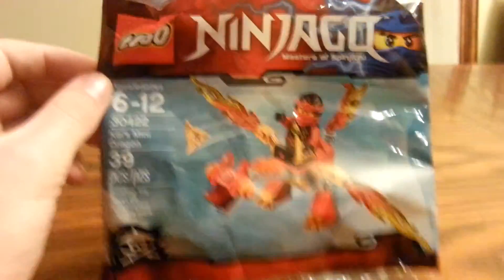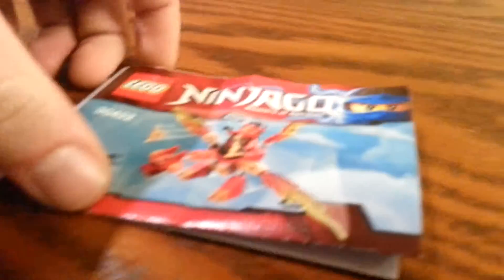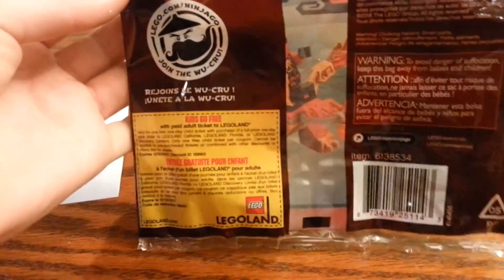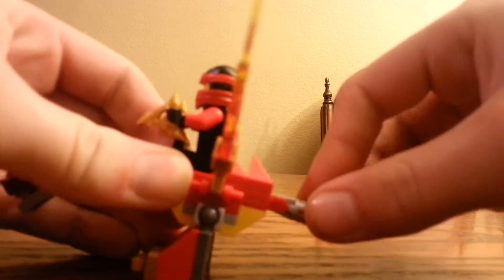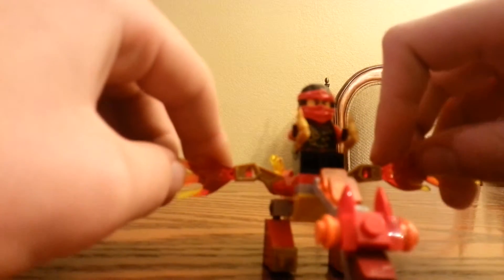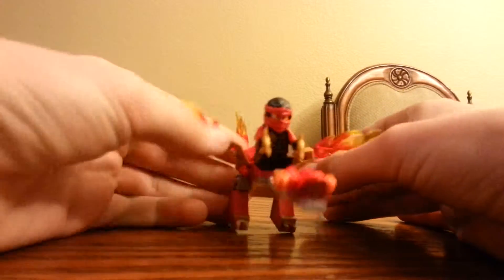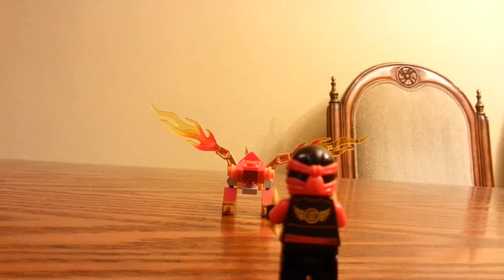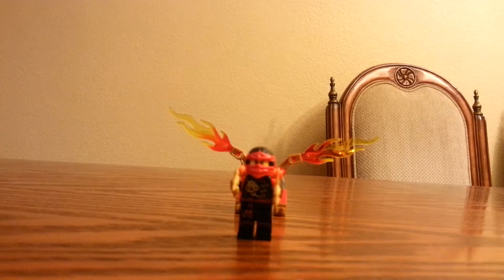Ninjago Kai's Mini Dragon 30422 Review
My review of the Kai Mini Dragon Polybag 30422